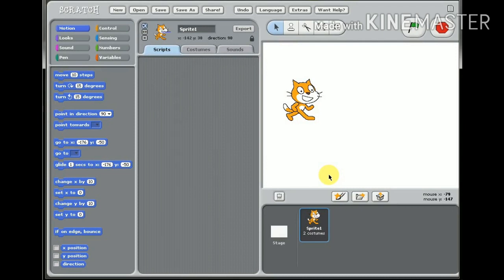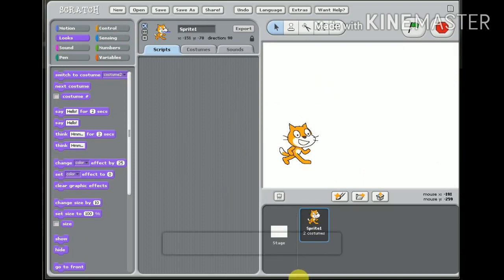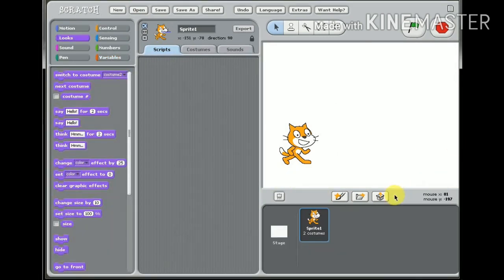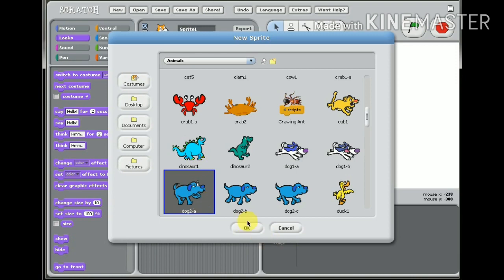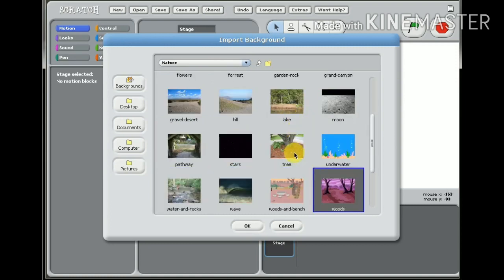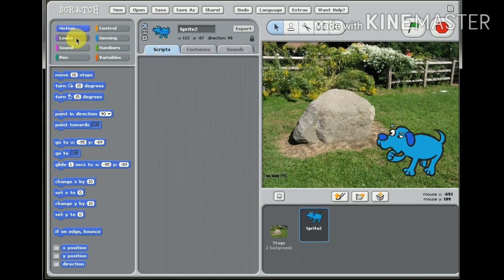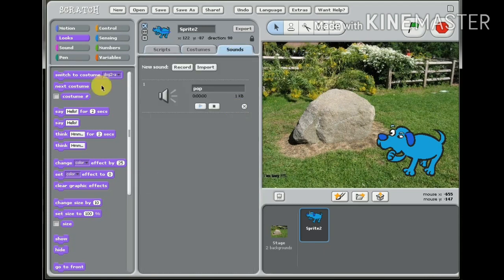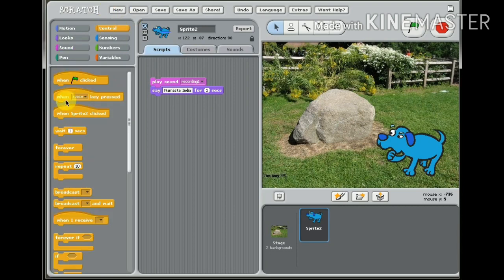Scratch- Basics and Short Animations -#1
Hello friends In this video you will learn about scratch. Scratch is a basic software used to create animation stories and games .In this video you will learn more about it.